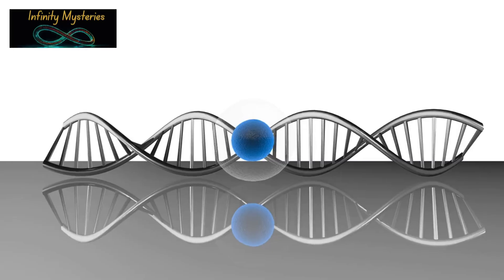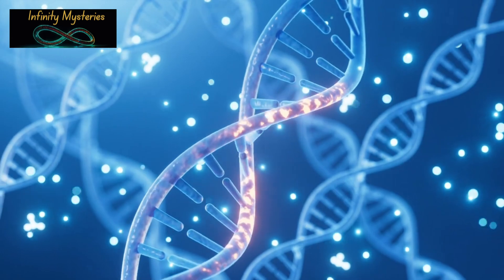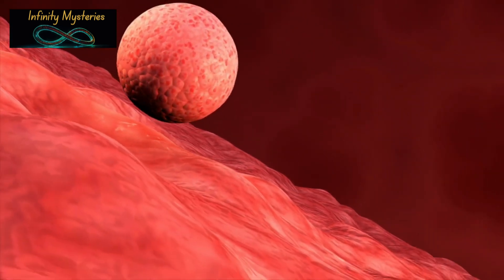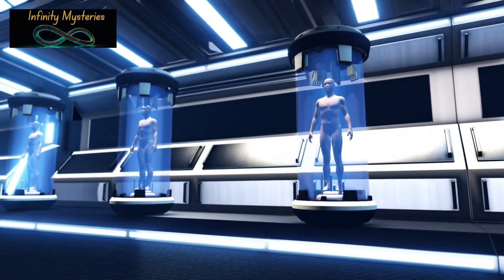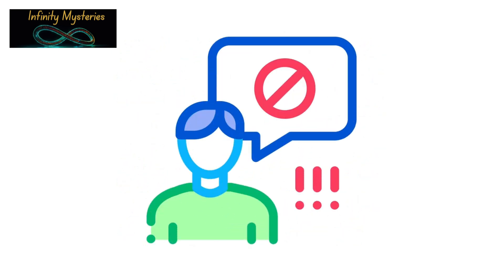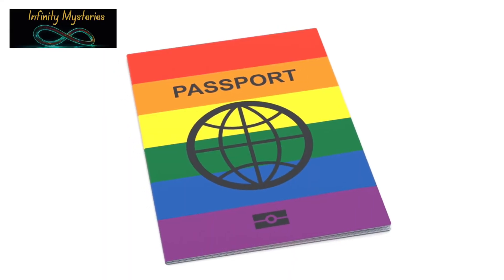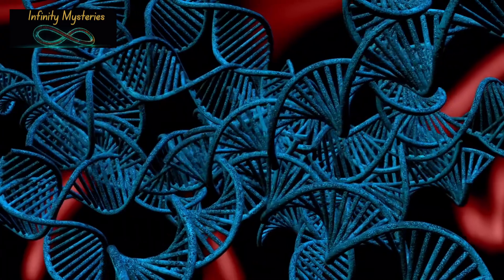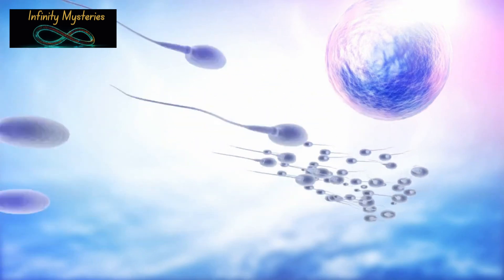Biggest Scientific Achievement of 2024 | Human Cloning Technology Revealed!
Title: Biggest Scientific Achievement of 2024 | Human Cloning Technology Revealed!

Description:

Welcome to the most exciting science update of 2024! In this video, we reveal the groundbreaking advancements in human cloning technology that are set to revolutionize the future. Discover the latest achievements, ethical considerations, and potential impacts of this monumental scientific breakthrough. Whether you're a science enthusiast or just curious about the future of cloning, this video provides an in-depth look at how human cloning technology is reshaping our world.